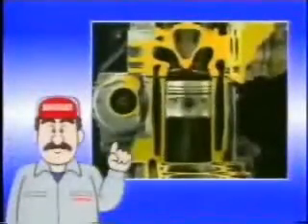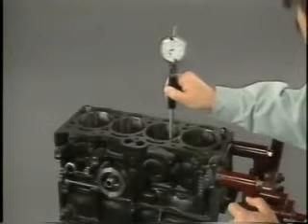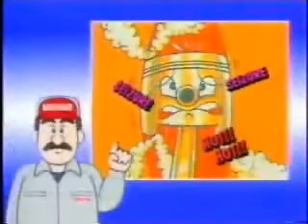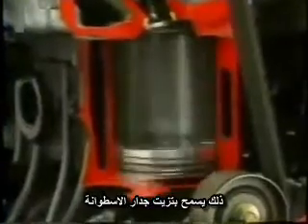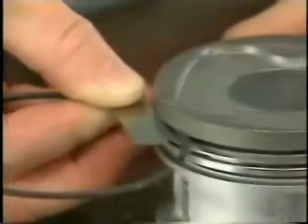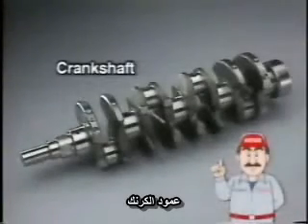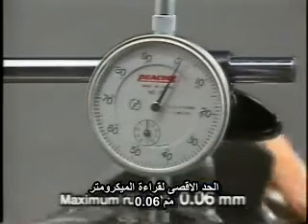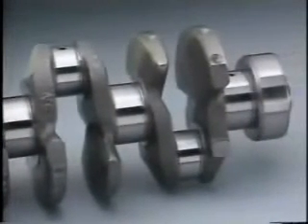فحص كتلة الاسطواناتTOYOTA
فحص كتلة الاسطوانات لمحرك TOYOTA